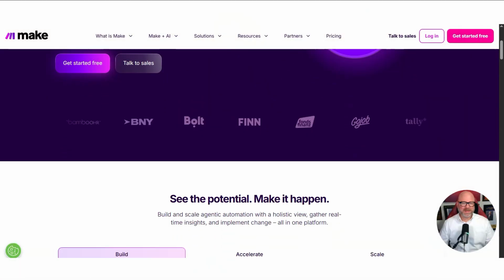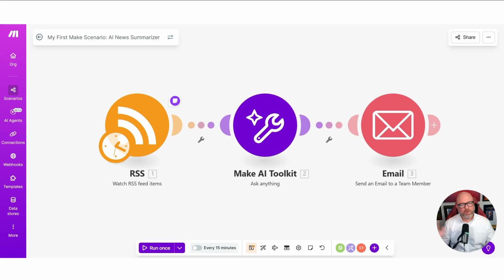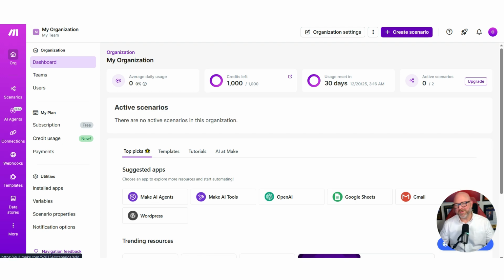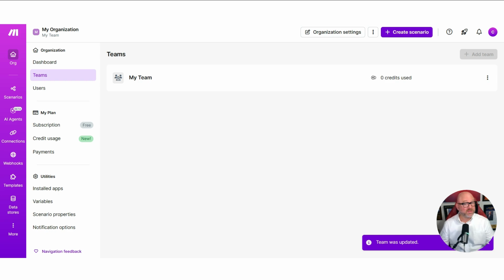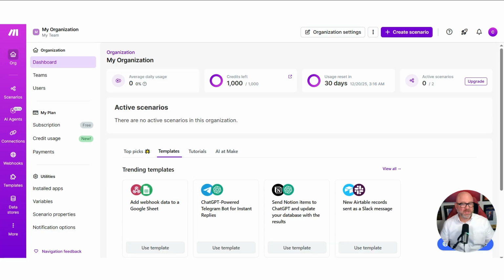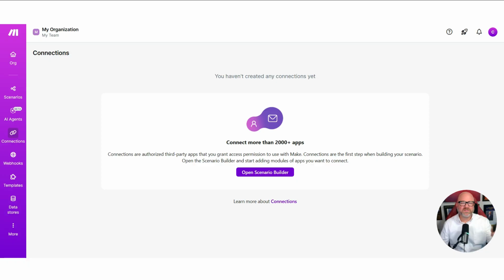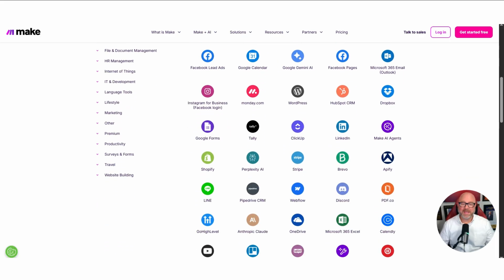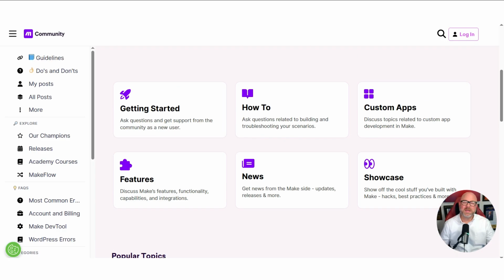Make.com Tutorial For Beginners | How To Use Make.com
Learn how to get started with Make step by step, connect your favorite apps, automate repetitive tasks, and build powerful workflows without coding. Perfect for beginners who want to simplify their work and boost productivity.